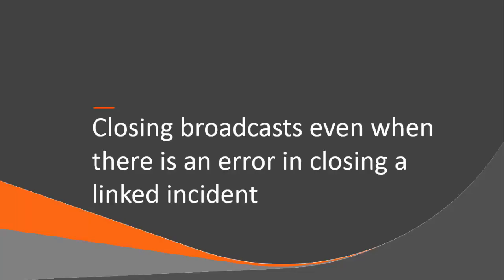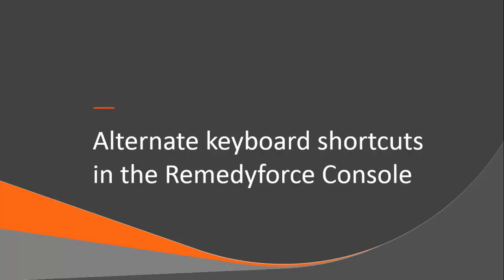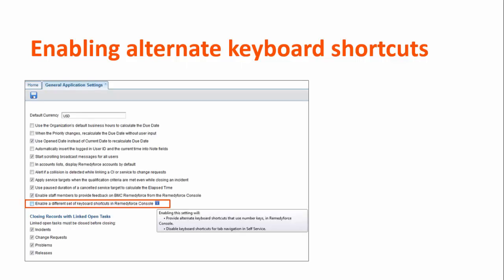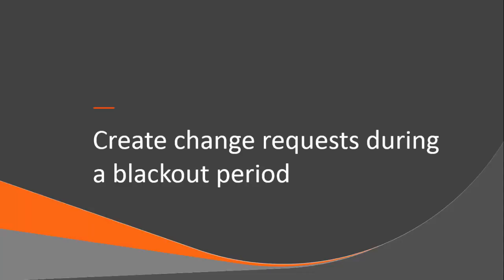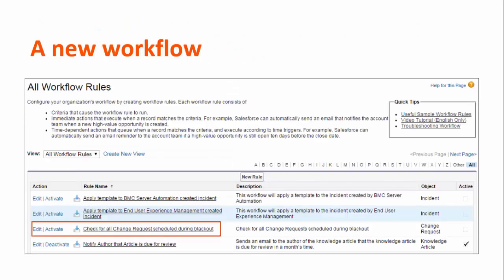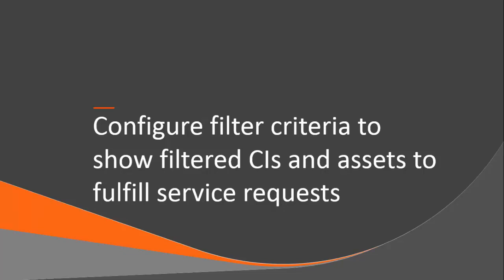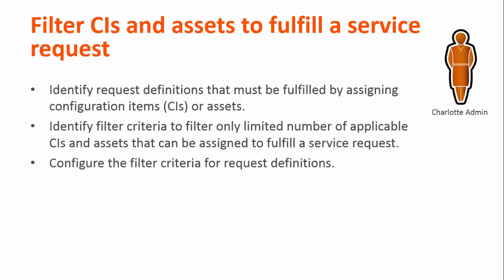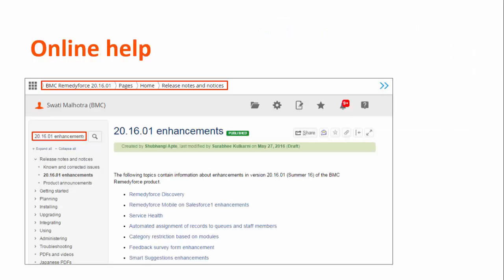BMC Remedyforce - Summer 16 What's new - General Enhancements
This video describes the general enhancements made to BMC Remedyforce in the Summer 16 release.

For more information on this topic, see the BMC Online Documentation Portal